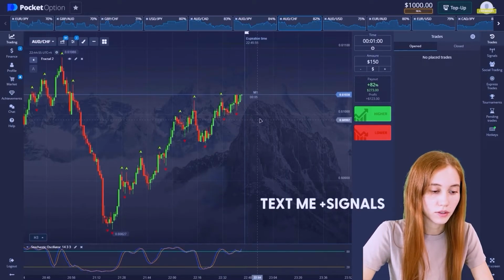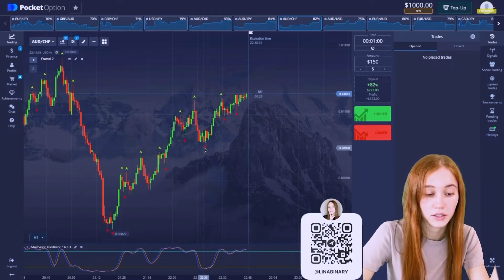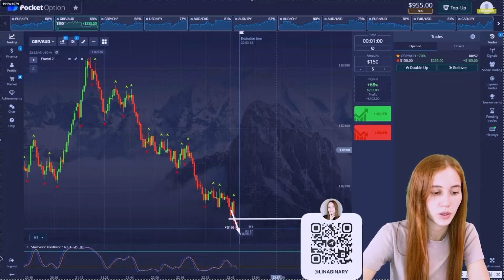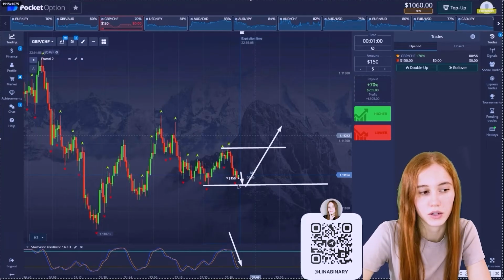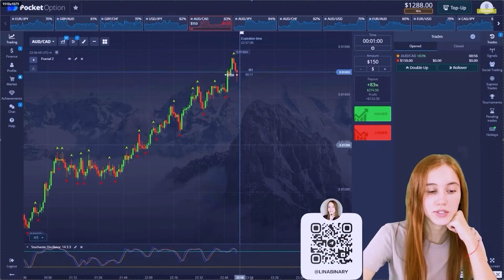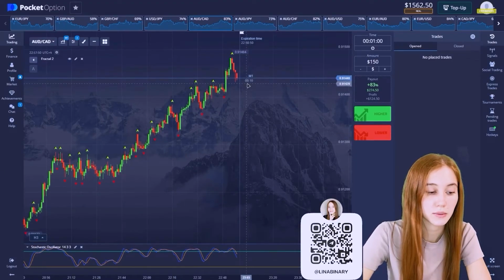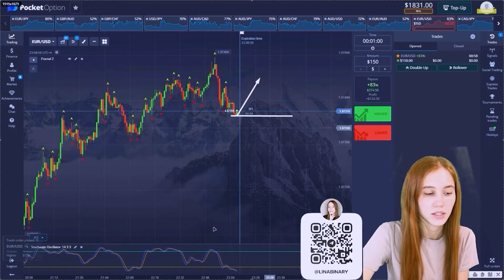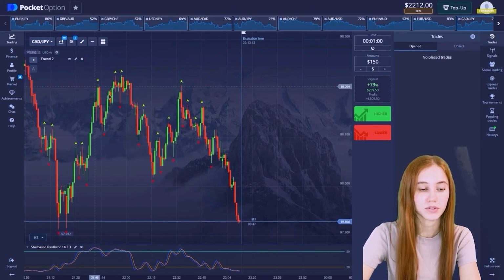Binary Options Privete Strategy | You`ll Never Lose | Pocket Option